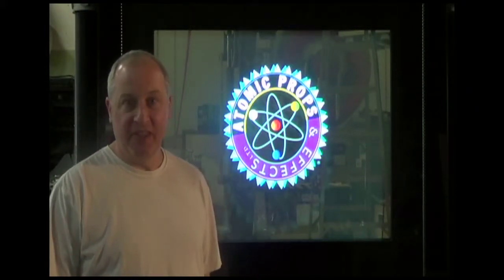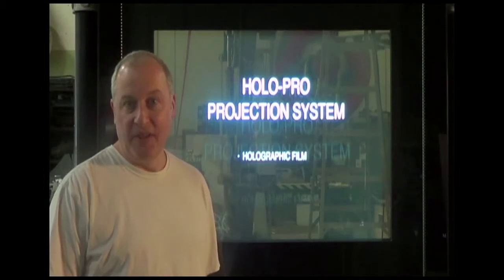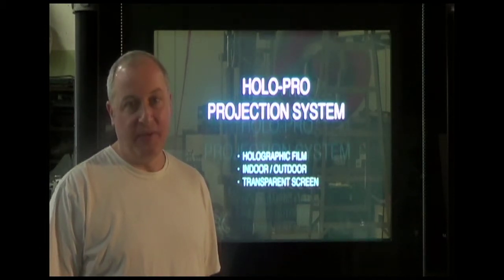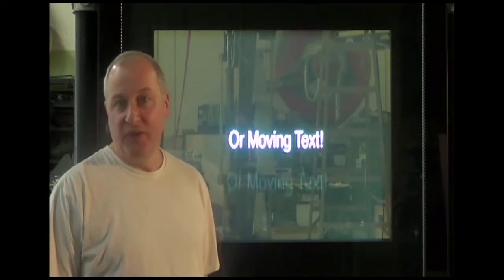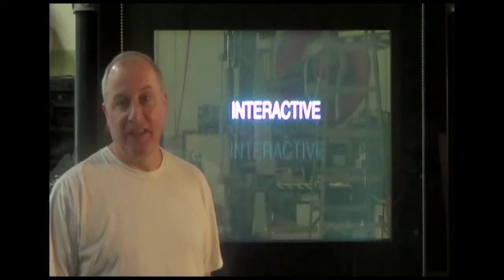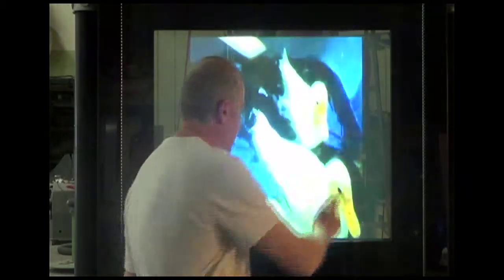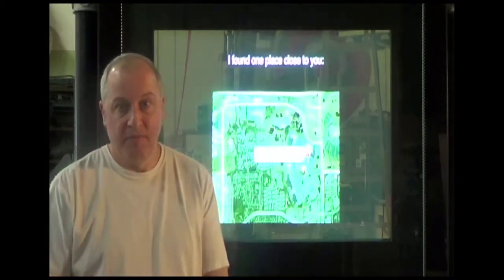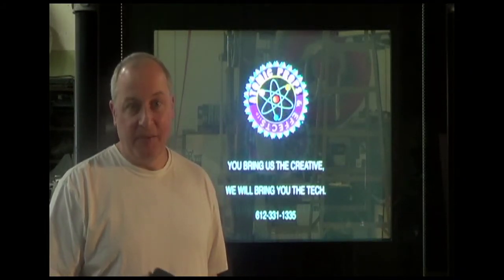Atomic presentation of the HoloPro™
HoloPro™ enables projection onto glass in daylight while maintaining transparency. This is made possible by the patented HoloPro™ technology: holographic optical elements are beamed onto a highly transparent film by laser. This is then embedded in glass. The light-guiding effect enables rear projection onto the glass screen. The angle-selective effect of the HOEs means that only the projected picture is directed at the viewer.
The result is a sharp, high-contrast picture – even in broad daylight. HoloPro™ screens become a component of the light and room concept. Individual sizes and shapes create lively information areas that structure the room without disturbing its transparency and effect.